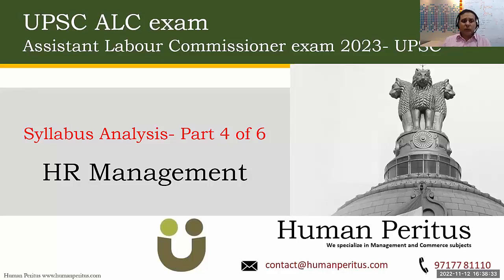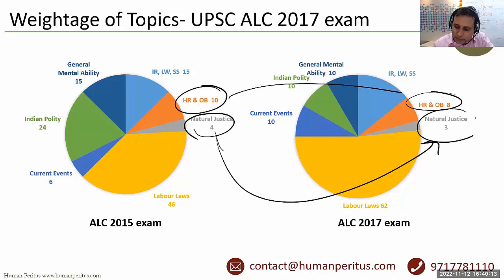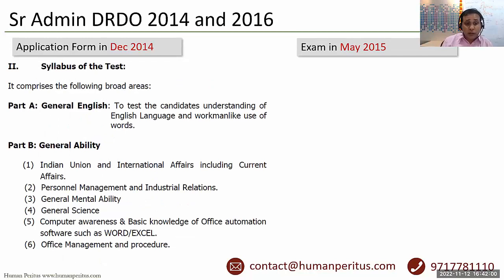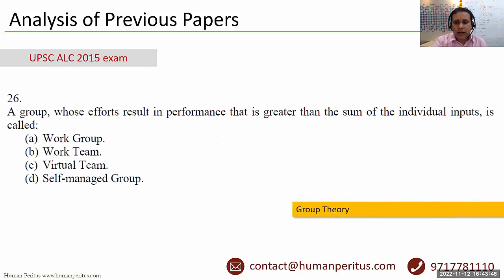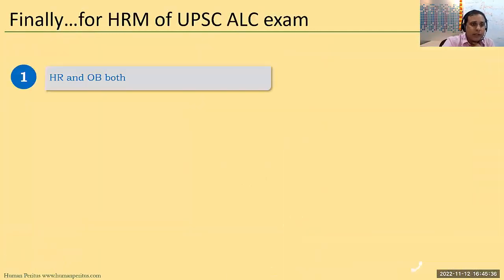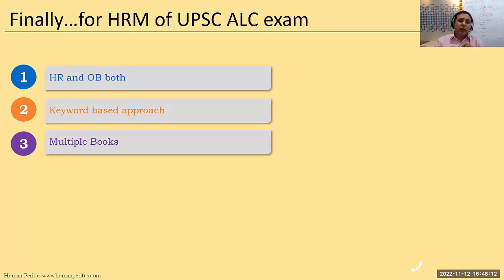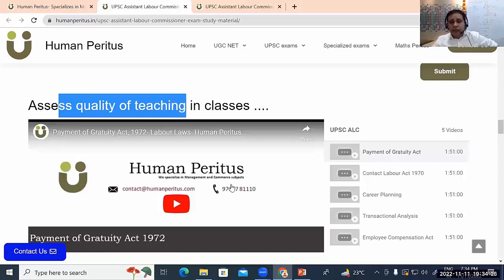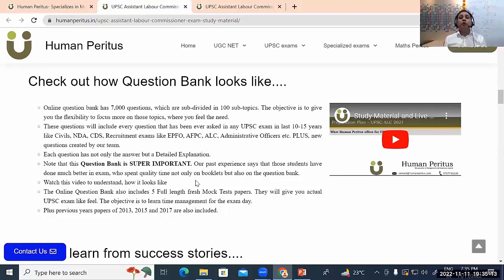UPSC ALC Part 4 of 6 - HR Management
This video explains, what you should be studying under the "Human Resource Management" topic of the Syllabus for the UPSC ALC exam. The video has a detailed analysis of what can be asked in the exam.

You may call us anytime at 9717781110